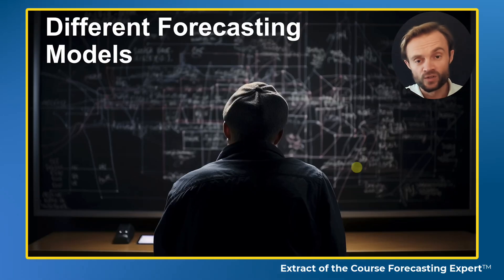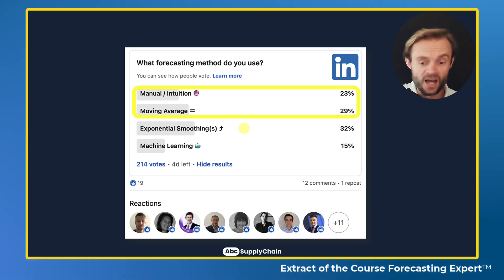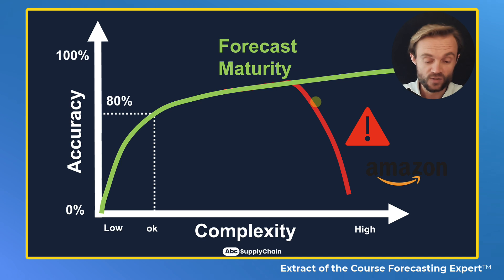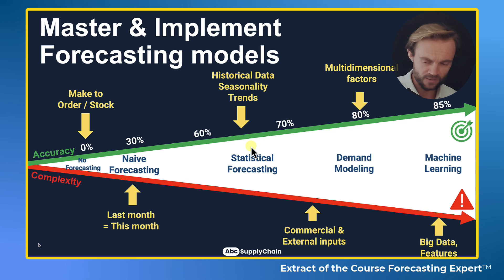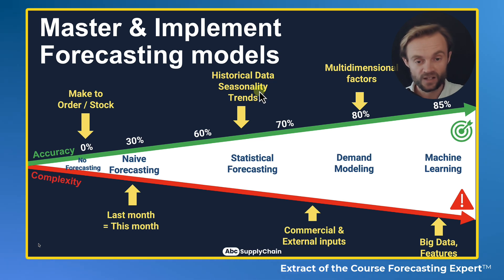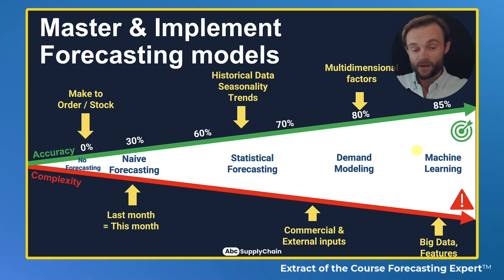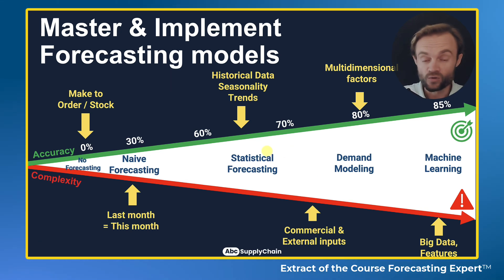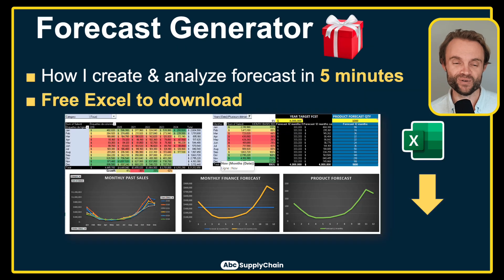Different Forecasting Models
In this video, we explore the different forecasting methods used to improve the reliability of business forecasts.